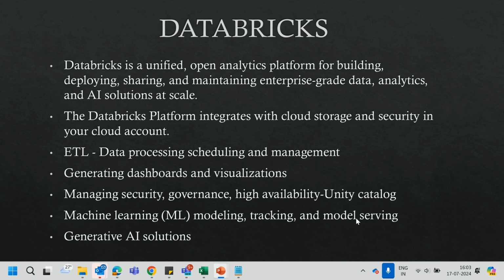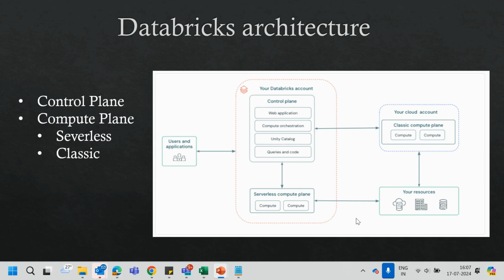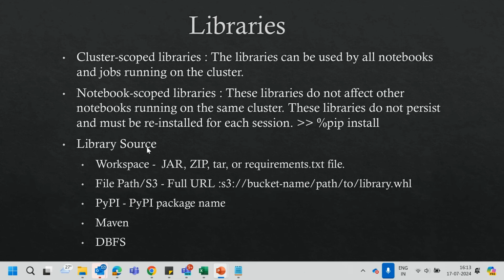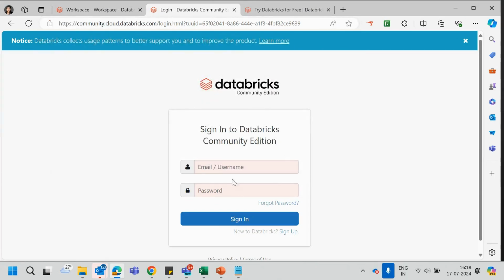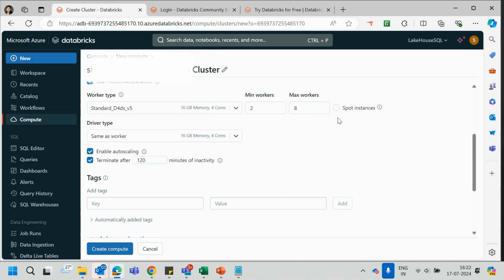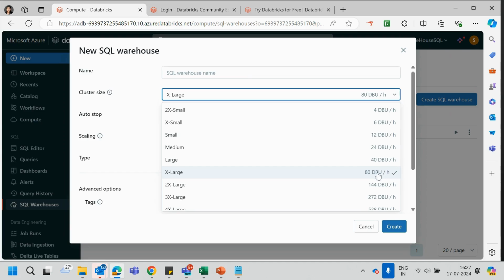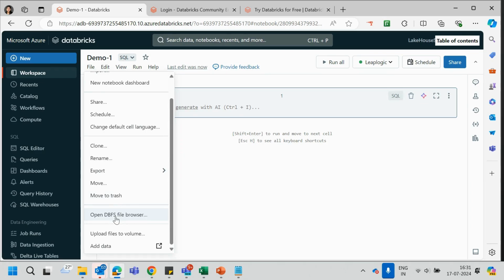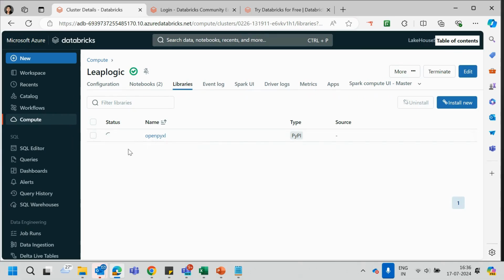Databricks for Beginner Setup, Architecture, Notebooks, Library| PySpark Tutorial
In this video, we will guide you through the essential concepts of Databricks and its architecture, perfect for anyone starting with PySpark or looking to understand the fundamentals of Databricks.

In this video we will be covering the below topics:
Databricks architecture
Databricks Environment Setup
Navigating through web
Create and manage cluster
Install libraries in Databricks
Databricks sql warehouse
Creating first notebook

Starting from what Databricks is and how it changes data processing forever, we will also talk in detail about its architecture. We are going to take you step by step through setting up the environment. You are going to learn how to navigate the Databricks web interface, how to manage clusters, and how to install necessary libraries. Additionally, we will show you how to create and manage a warehouse using Databricks SQL. Finally, you will create your first notebook using PySpark in this module, so it is perfect for beginners and anyone who wants to work on strengthening their Databricks